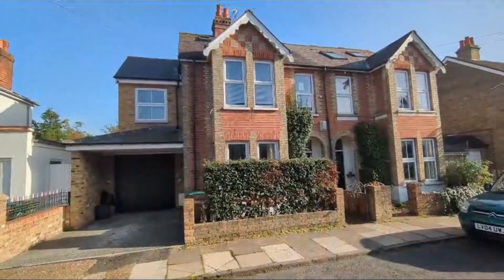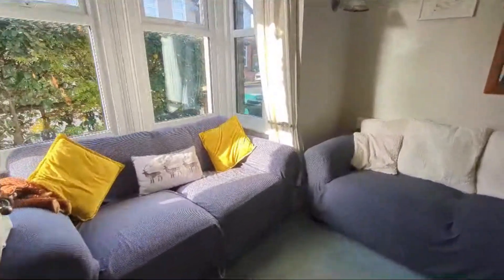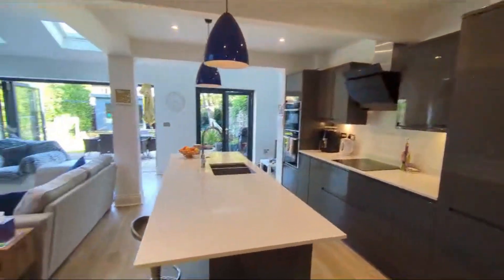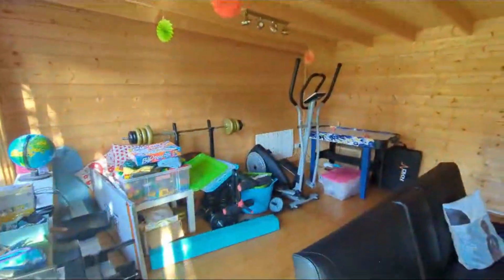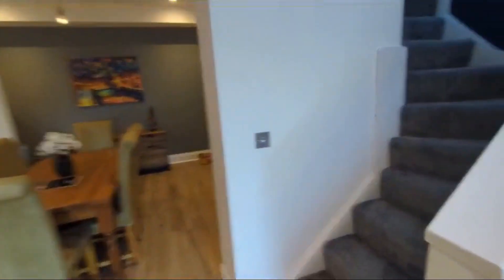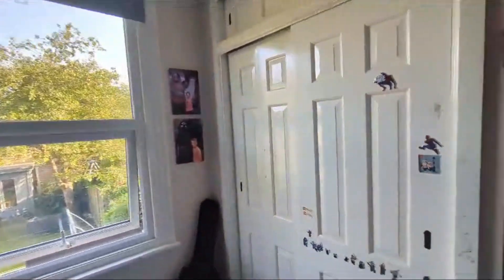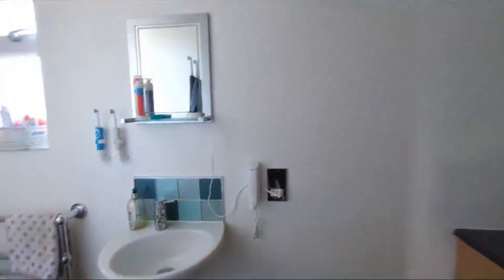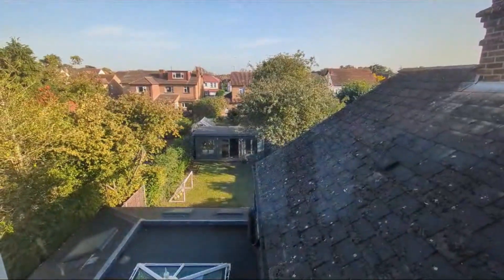Princes Road, Ashford, TW15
A stunning character home set in the heart of Ashford, built circa 1890 and boasting five bedrooms, off street parking, a garage, outbuilding/cabin in the garden and a stunning open plan kitchen/living area measuring some 23 x 20' with views out to the garden. This beautiful family home has been cleverly extended by the current owners and offers vast accommodation, which is set out over three floors.

A traditional entrance hallway gives immediate access to the bay fronted sitting room with a feature open fireplace, there is also a separate dining area in the original second reception room, this now becomes part of the impressive family room to the rear of the house. The ground floor extension was built in 2019 hosting a range of different spaces for any growing family. The kitchen area has a central island with integrated sink, bespoke worktops with a range of matching unit. There is a further lounge area just across from the kitchen filled with natural light from 1 of 4 skylights that cover this area. Beyond the kitchen is a separate utility area with integrated dishwasher and space for a washing machine, and there is a separate W.C with access also to the integral garage. Most impressively is a separate office/bedroom which has its own staircase and floor with a built-in storage cupboard.

The first floor comprises of: three bedrooms, a modern fitted white bathroom suite and ensuite shower room to the principal bay-fronted bedroom. The second floor is a large double bedroom with its own dressing area and also benefits from an ensuite shower room. The rear garden can be accessed by way of the French patio doors or large bi-folding doors from the ground floor extension, the 50ft rear garden is mainly laid to lawn with shrub borders and has a well-appointed patio. There is a wooden cabin which sits at the end of the garden with light and power and is currently set up with Sky TV but could be used as a home gym or further office space should you require.

An outstanding family home which is situated in one of Ashford's more popular residential roads a stones throw from Ashford train station and the High Street Amenities. Internal inspections come highly recommended by the vendor's sole agents.